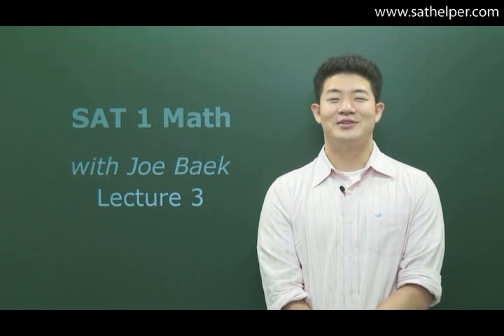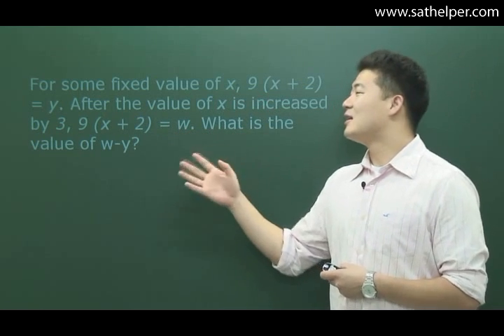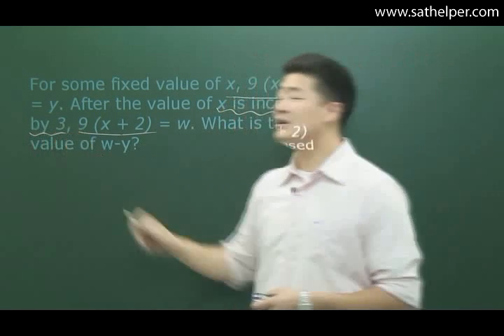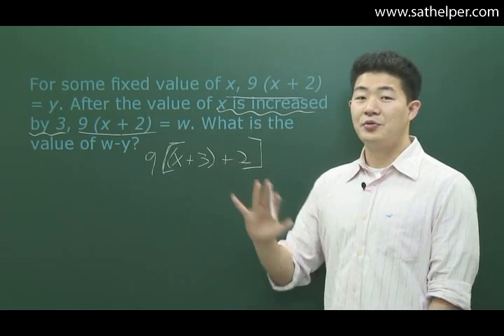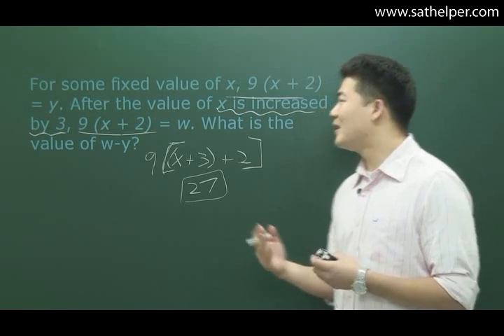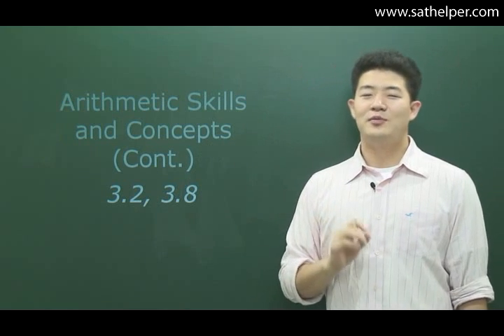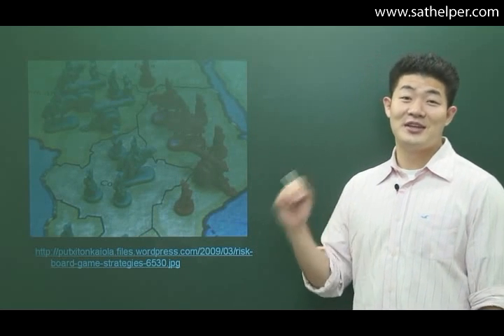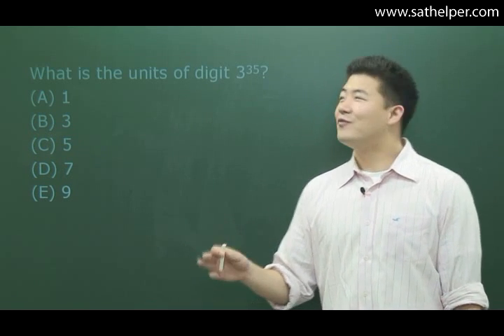[SAT1 - Math] Lecture 3: Powers, Roots, & Percents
The product of identical factors may be indicated by writing the number of times the factor is repeated a half-line above and to the right of the factor. Percent means the number of hundredths or the number of parts out of 100. Instead of writing the word percent, you can use the symbol %.